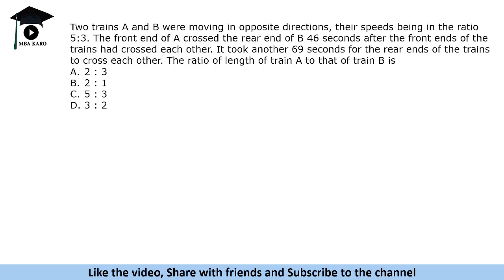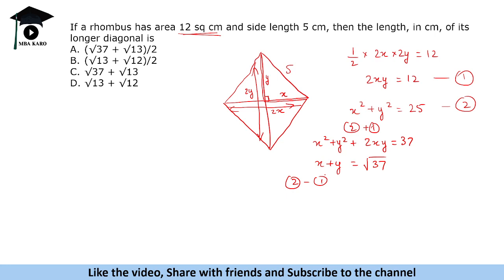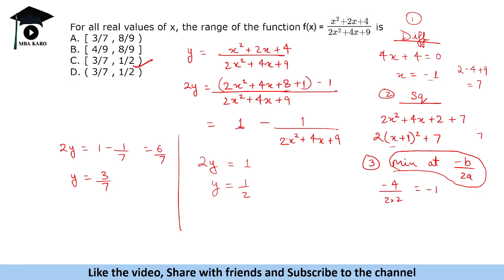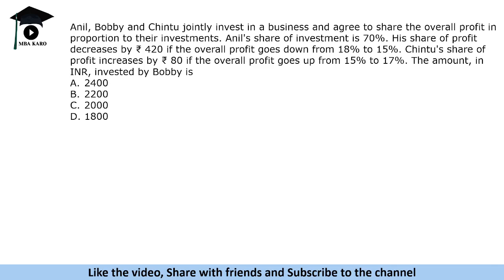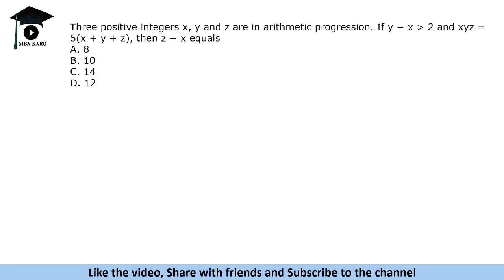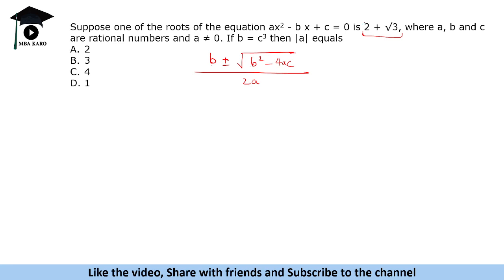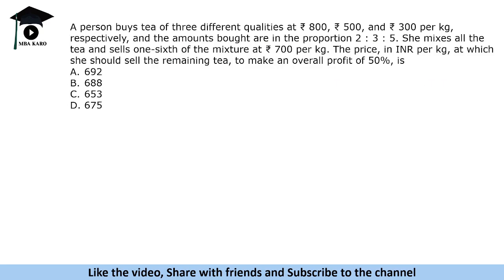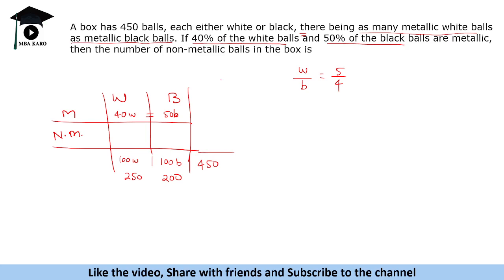CAT 2021 Slot 2 QA Solutions | The Best Solution Method | CAT PYP | MBA Karo